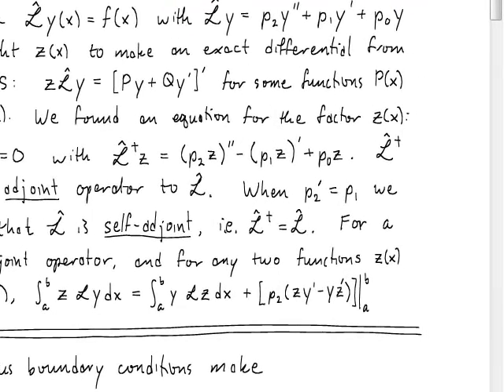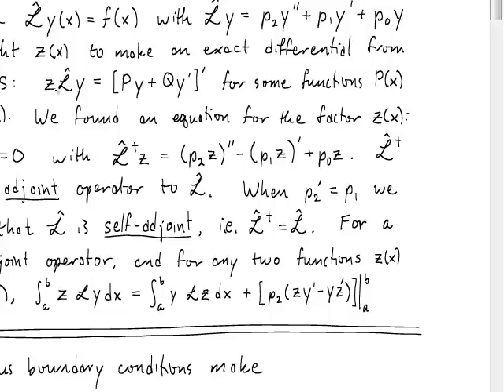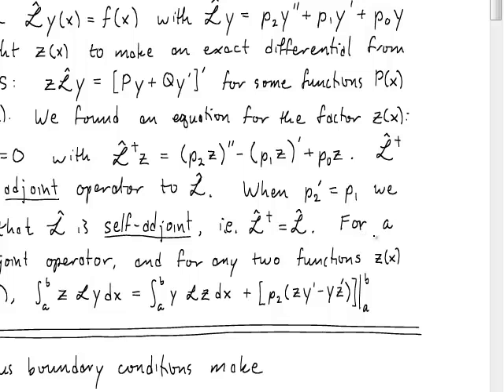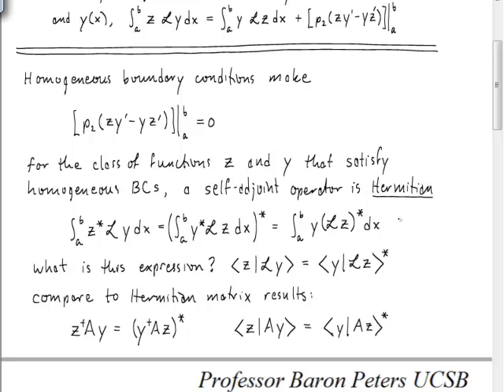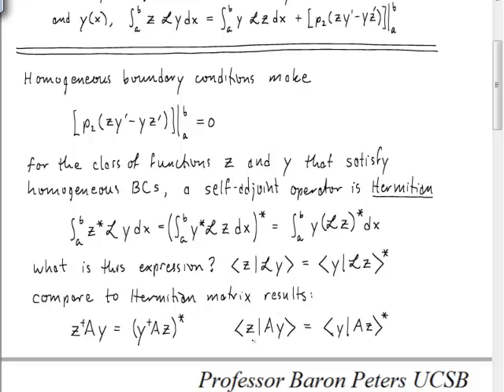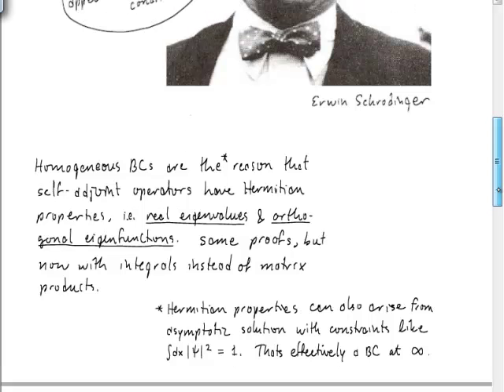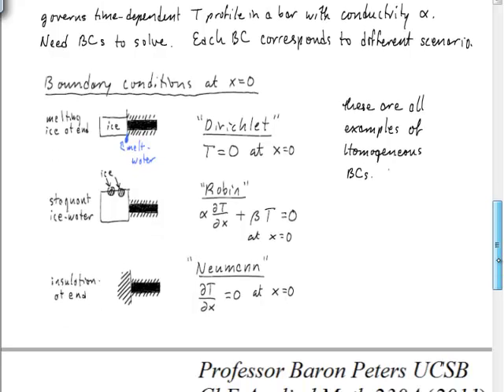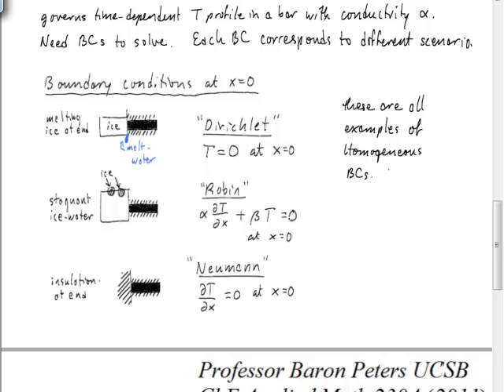UCSB ChE230A - Hermitian operators, homog BCs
lecture on how homogeneous boundary conditions impart Hermitian properties to self-adjoint operators